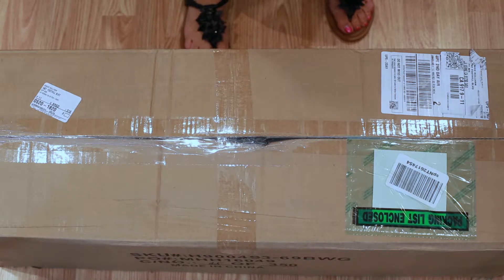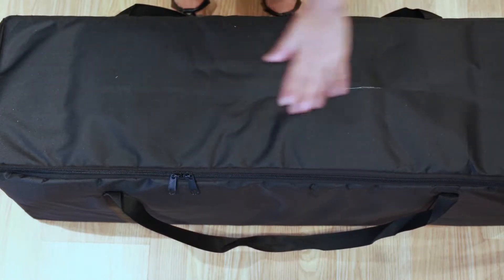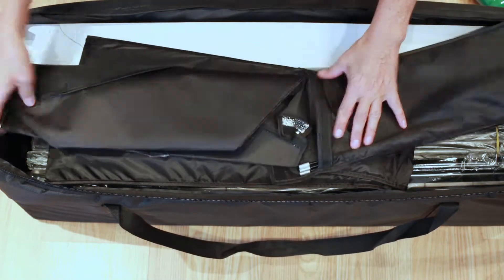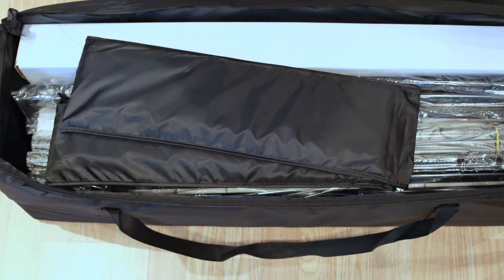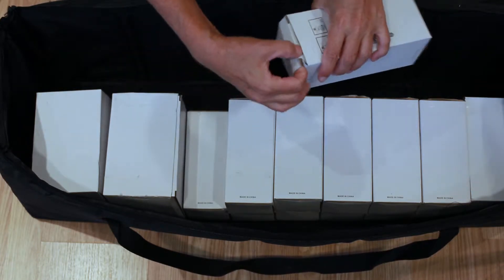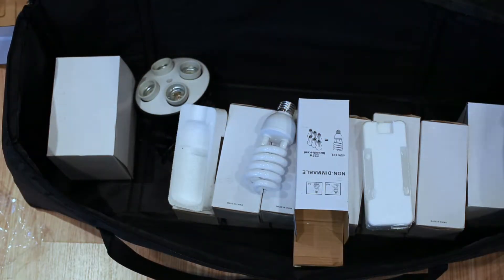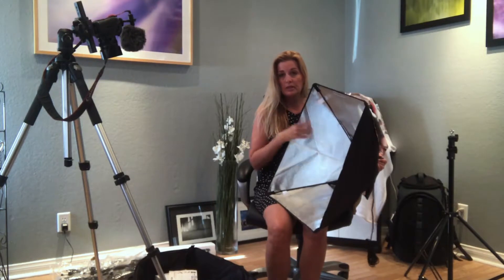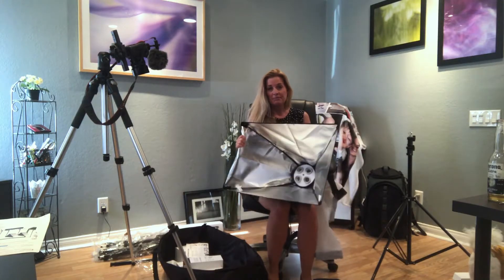Fancierstudio 2400 Watt Lighting Kit Unboxing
Every time I get something in the mail I share it with you. good or bad you'll see me unboxing goodies for photographers.

Fancierstudio 2400 Watt Lighting Kit

3.  LET'S WORK TOGETHER: Are you stuck?

5.  MACRO PHOTOGRAPHY LIVE CHAT SHOW